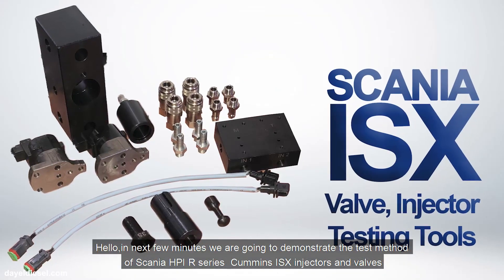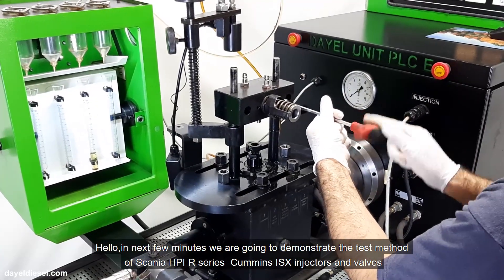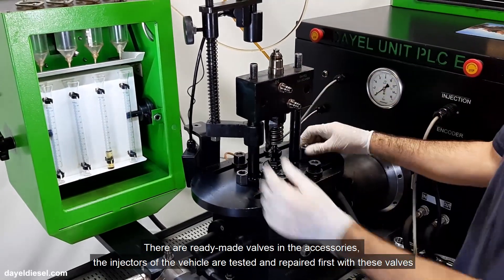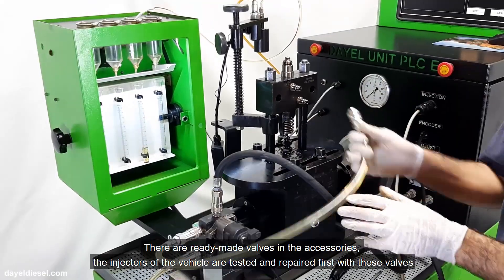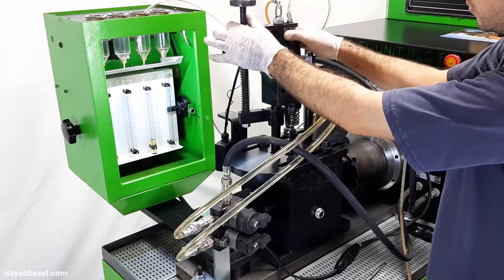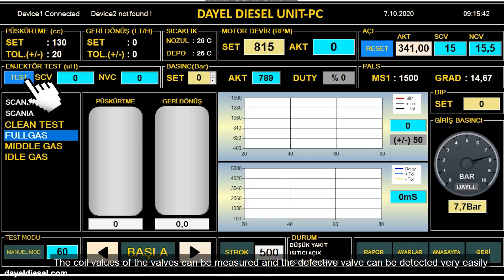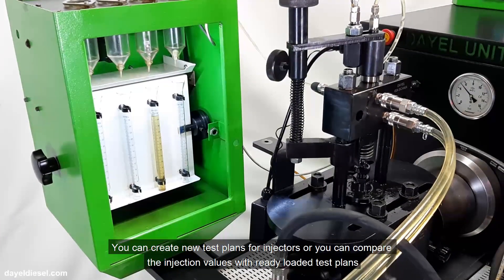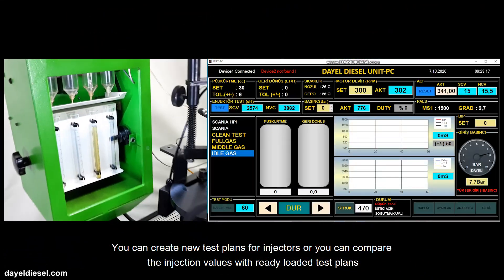Scania ISX Unit Injector Testing with Dayel Diesel Test Bench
Scania ISX Injector Test with Dayel Test Bench

Unit injector testing, pump testing

Dayel Diesel
Common Rail Test Bench Manufacturer, Diesel Test Equipments